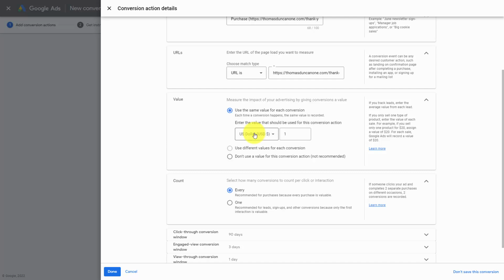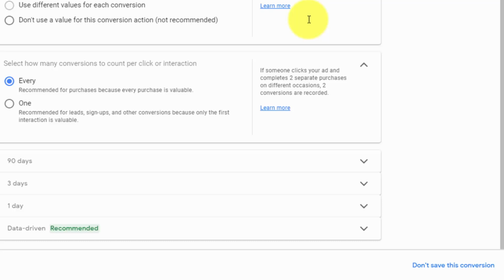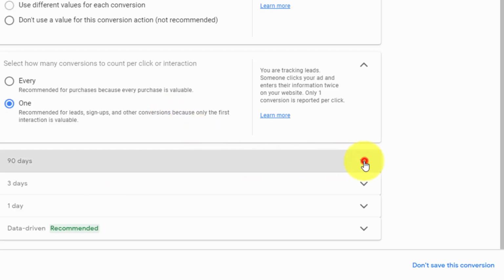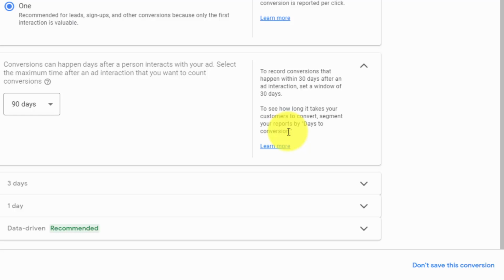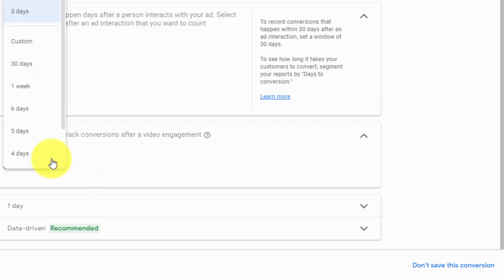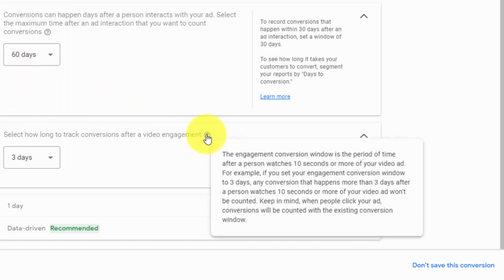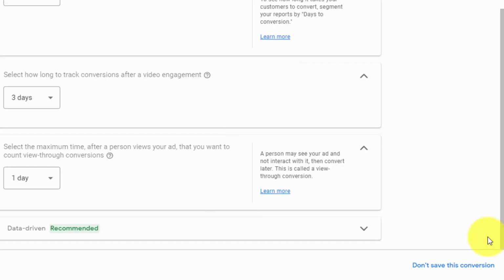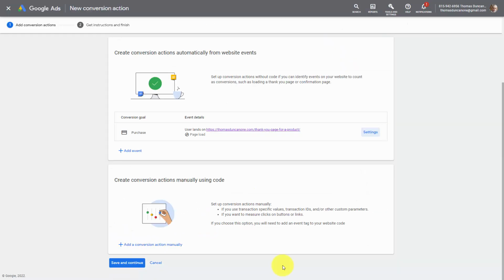Google conversion Tracking part 2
Google Conversion Tracking: Step-by-Step Guide

Want to track your website conversions and optimize your ad performance? In this video, I’ll walk you through how to set up Google Conversion Tracking to measure sales, leads, and other key actions on your website.

🔹 What You'll Learn:
✅ What is Google Conversion Tracking?
✅ How to set up conversion tracking in Google Ads
✅ Installing the tracking code on your website
✅ Tracking conversions from Google Ads campaigns
✅ Common mistakes & troubleshooting tips

🚀 Resources Mentioned:
📌 Google Ads Conversion Tracking Guide